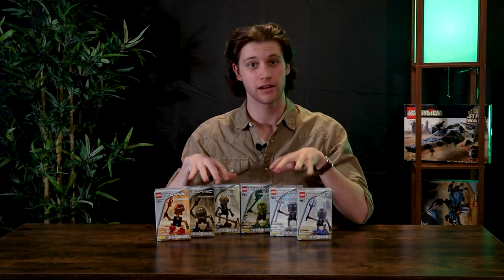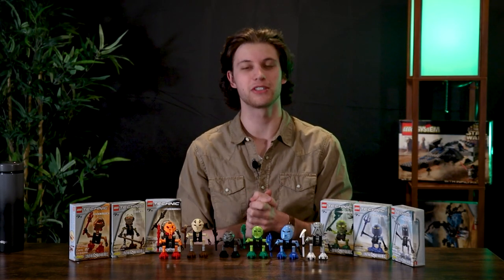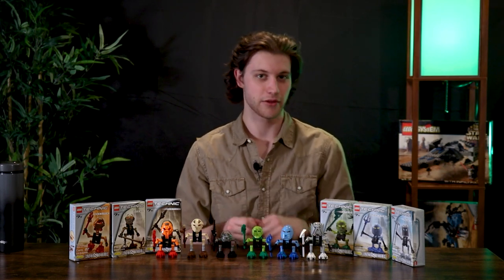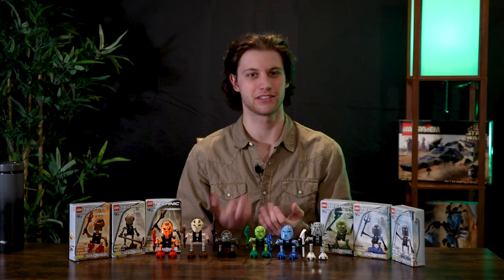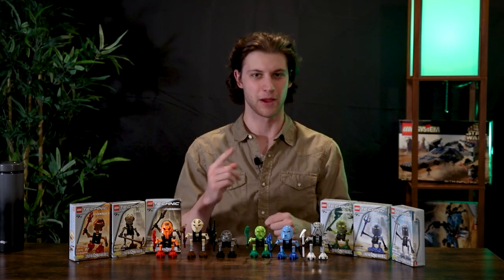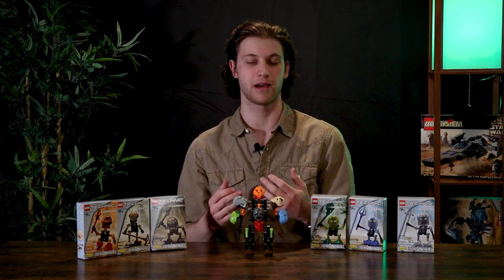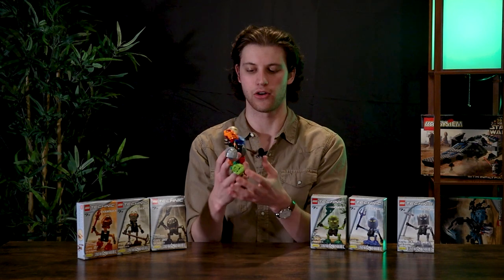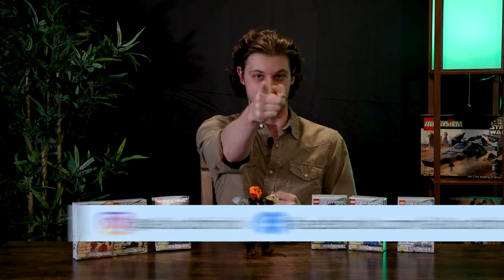LEGO® Bionicle 2001 Turaga | Review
Continuing our Bionicle Reviews are the Turaga from 2001. Are these former Toa better sets than the current ones? In this video we'll be building the sets, reviewing them, and giving a score.